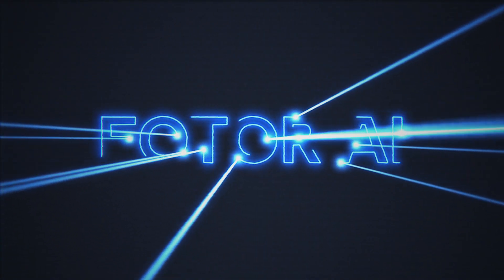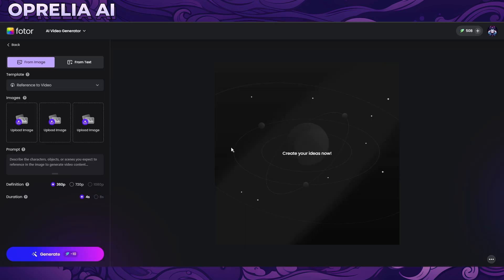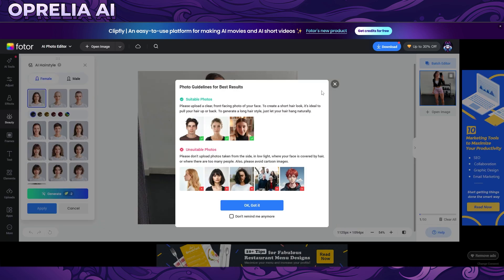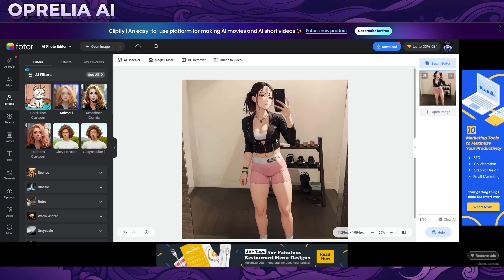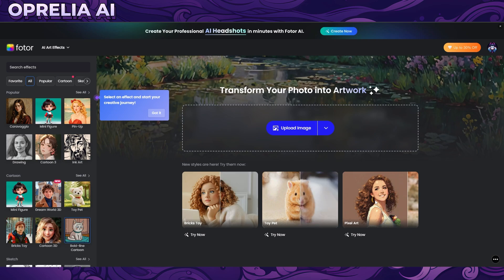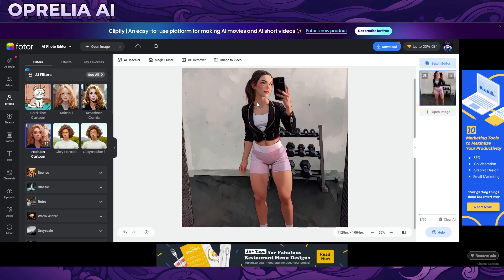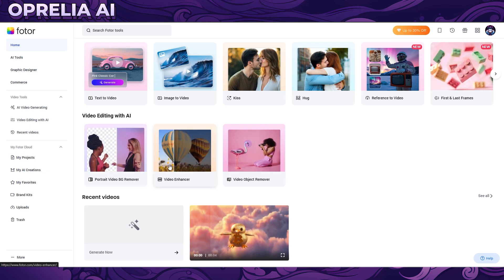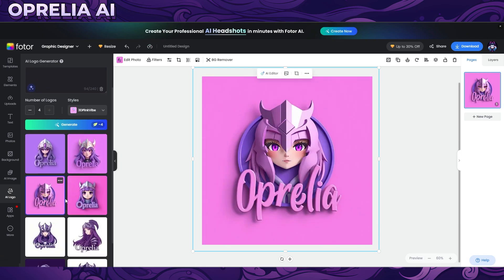Fotor AI Review // All In One AI Platform for Video & Image Editing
Today we are going to explore Fotor AI platform and their ensemble of tools that allow you to edit, manipulate & fix images and photos. Aside from this there are some video editing features as well alongside general image prompting.

Fotor is a comprehensive, AI-powered photo editing and graphic design platform that simplifies complex editing tasks for users of all skill levels. Launched in 2012, it offers a suite of tools accessible via web, desktop, and mobile applications.

Key features include AI-driven image enhancement, background removal, object replacement, and an AI image generator that creates visuals from text prompts. Users can also transform photos into classical painting styles using the GoArt tool.
WIKIPEDIA

Fotor's user-friendly interface and advanced AI capabilities make it a versatile solution for both personal and professional design projects.